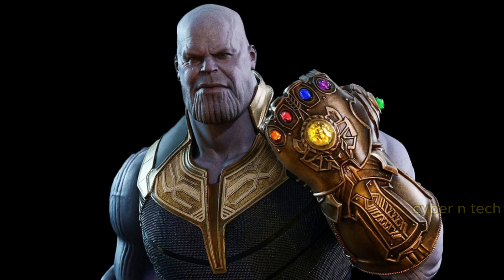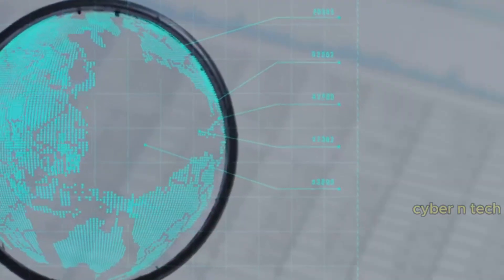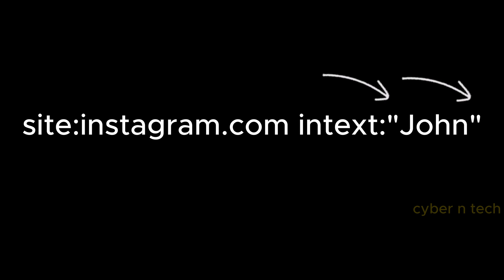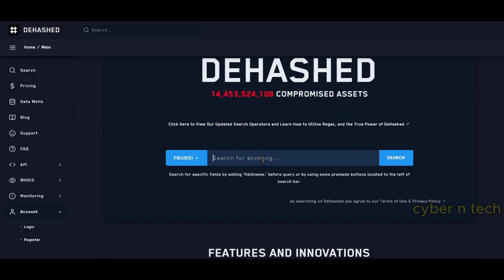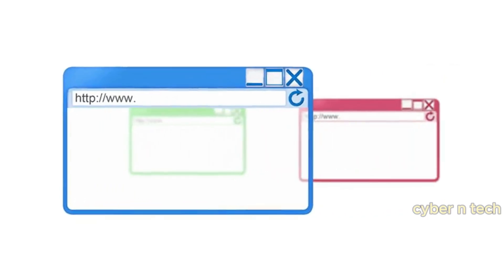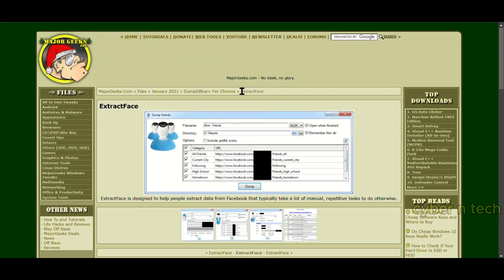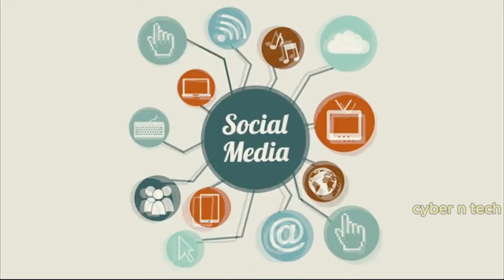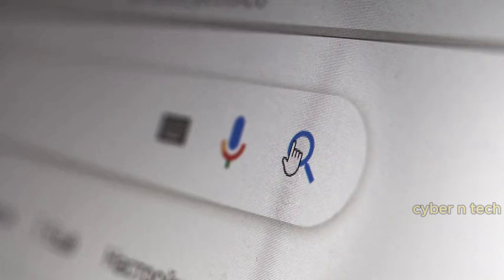OSINT Skills (No Experience Needed)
OSINT - Open Source Intelligence
google dorking
Learn how to uncover hidden information online using powerful OSINT (Open Source Intelligence) techniques. Perfect for beginners and digital investigators!